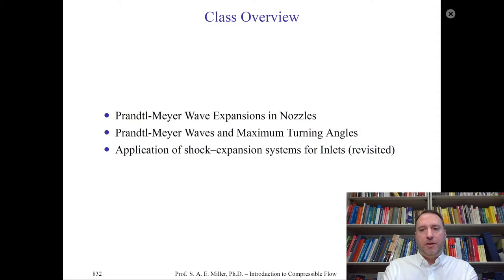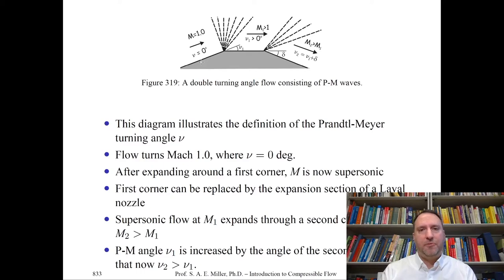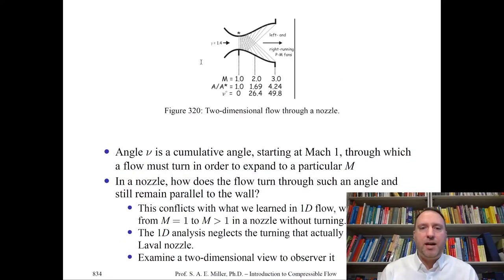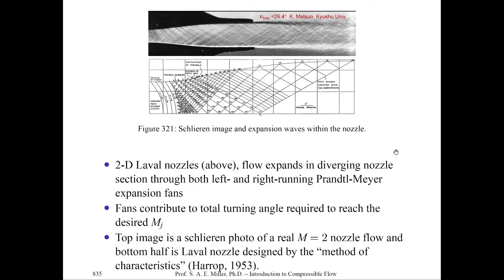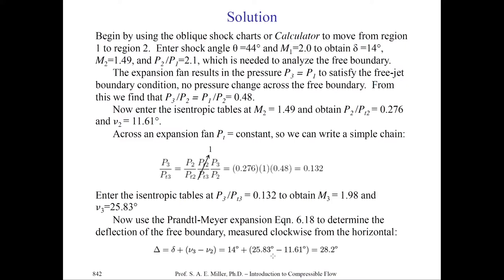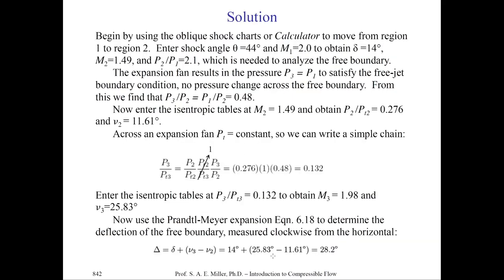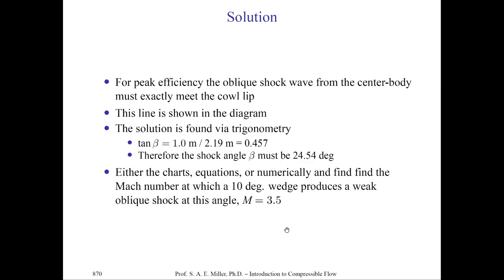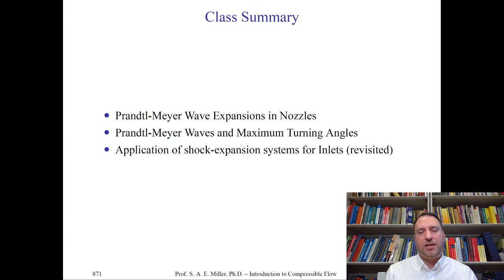Introduction to Compressible Flow - Prandtl-Meyer Expansion Waves - 3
Expansions in nozzles and application to shock-expansion systems.